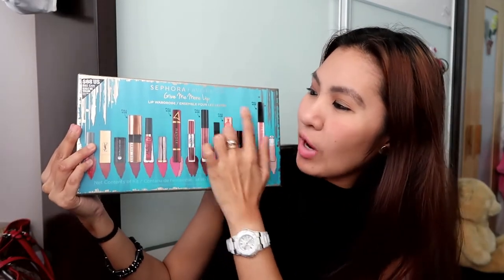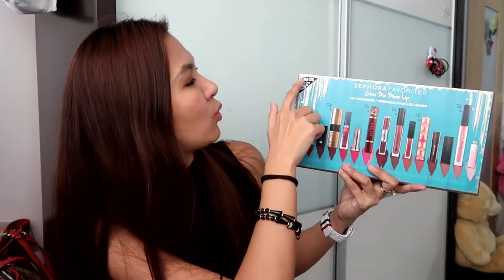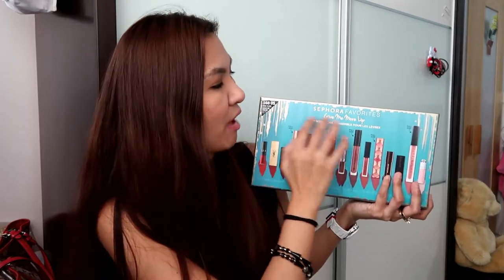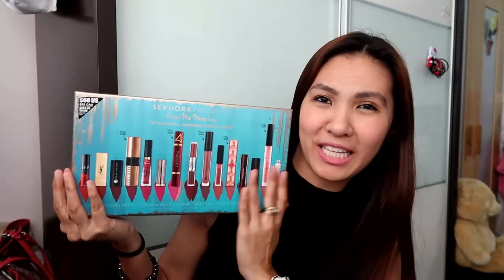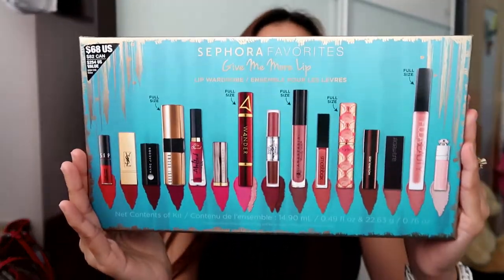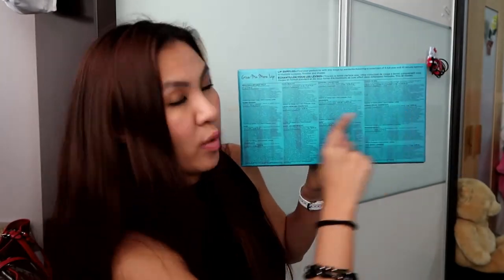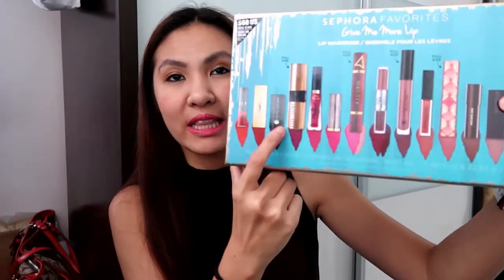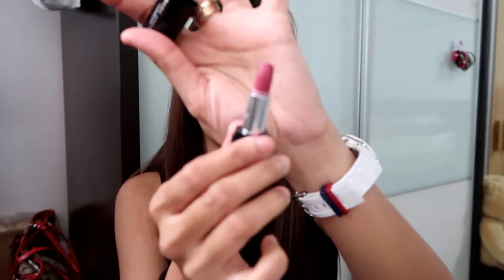Sephora Give Me More Lip 2017 Swatches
Best 15 lip swatches ever =)
Nice collection to have and to try out =)